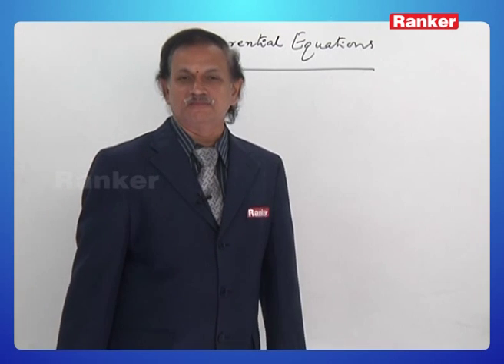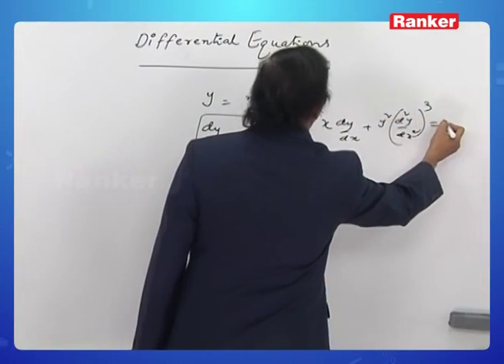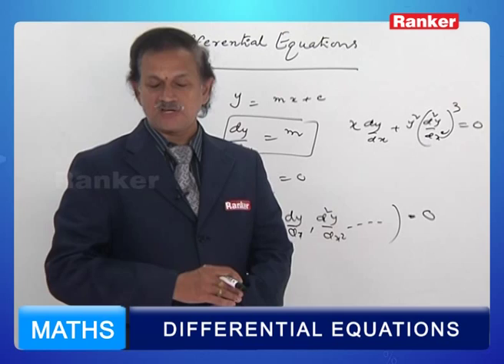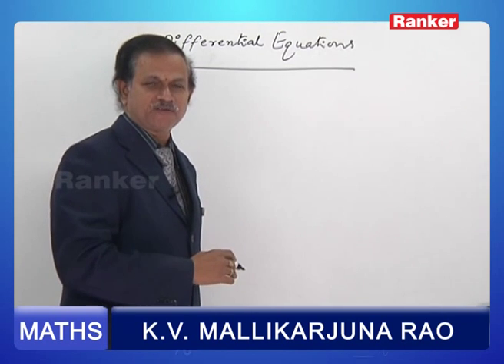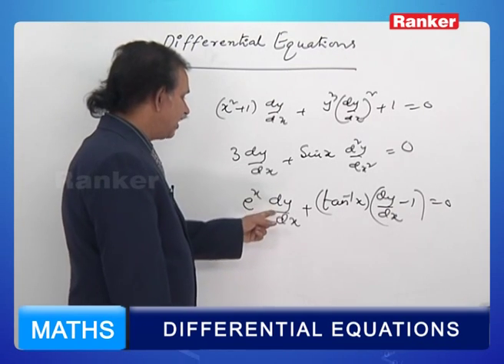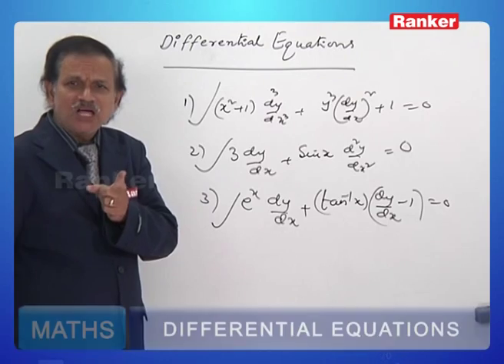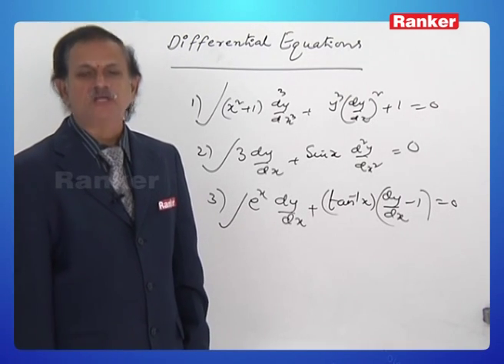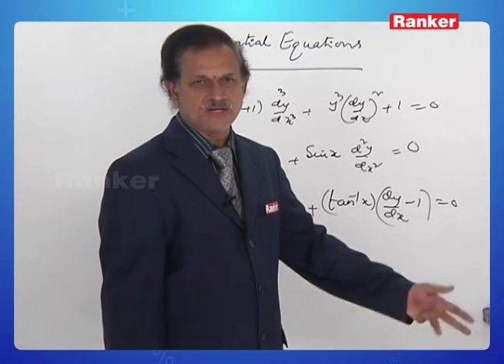JEE(Main) & EAMCET - Mathematics - Differential Equations: Class 12th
RankersLearning: - Mathematics - Differential Equations to prepare for JEE(Main) & EAMCET through online coaching. Enquire to get Full Video-Lectures @ to prepare for JEE(Main) & EAMCET.